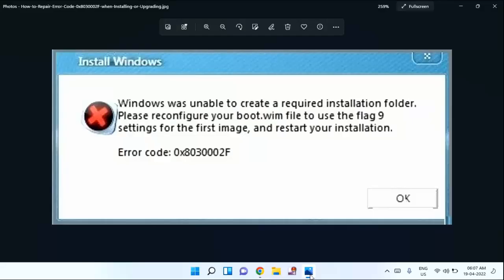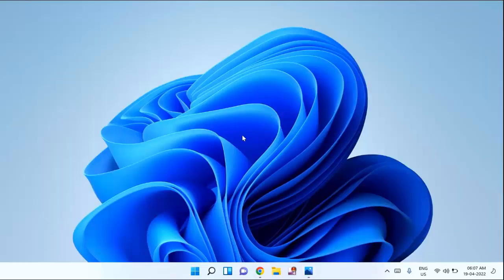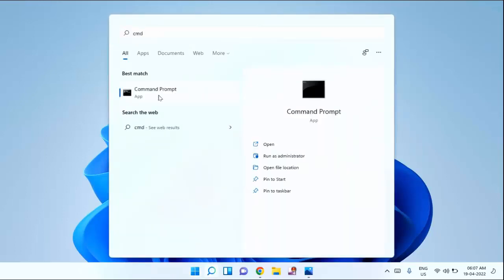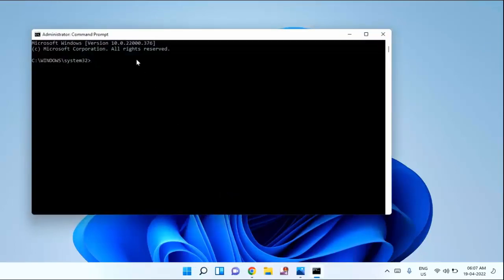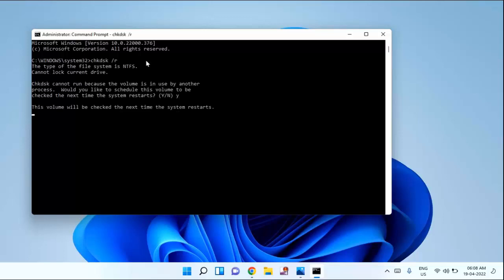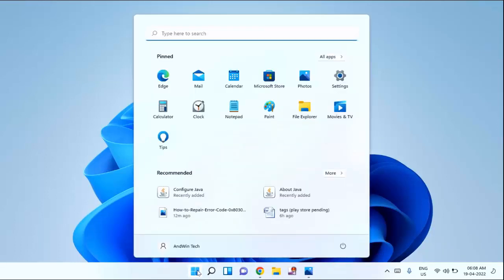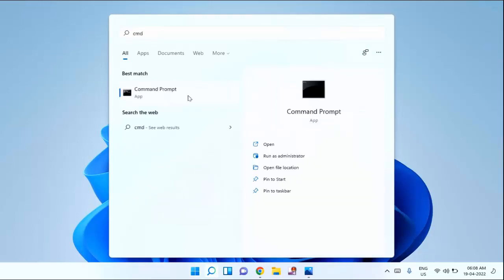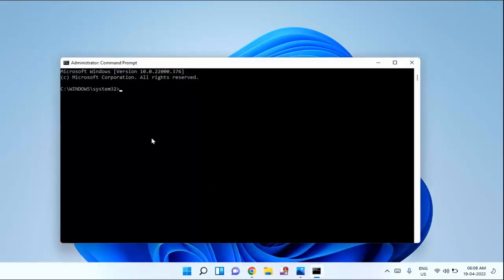How to fix Windows Error 0x8030002f When Installing or Upgrading Windows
How to fix Error 0x8030002f When Installing or Upgrading Windows

How to solve Error 0x8030002f When Installing or Upgrading Windows